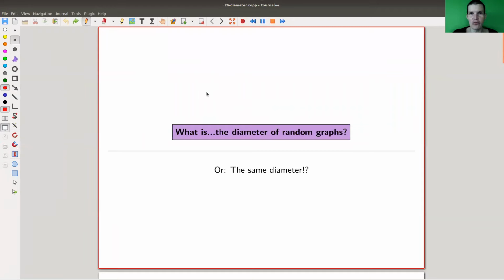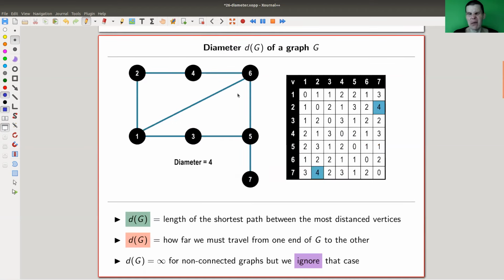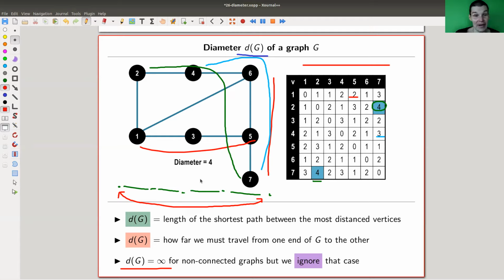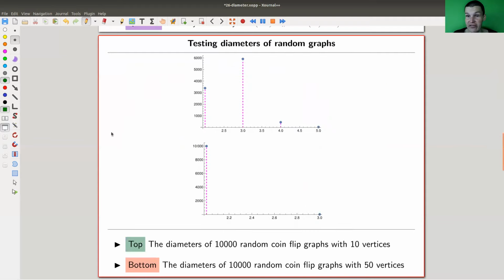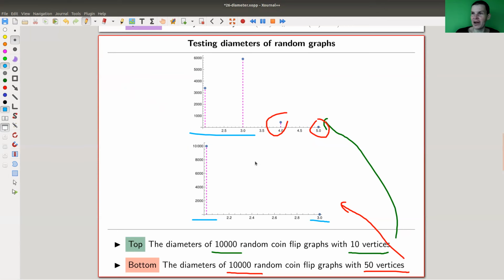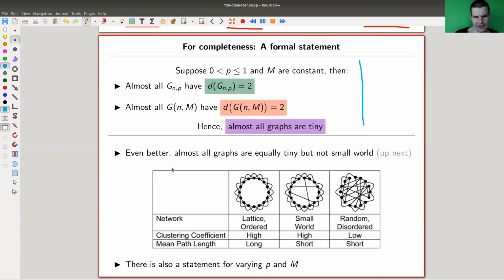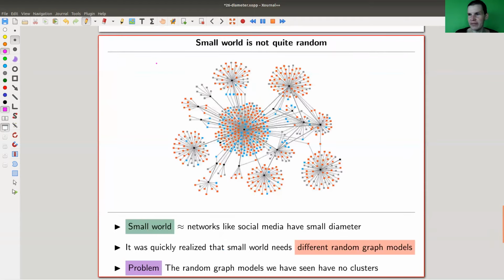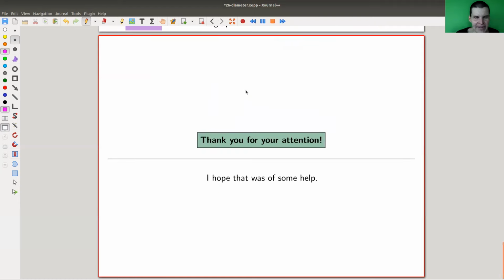What is...the diameter of random graphs?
Goal.

This time.
What is...the diameter of random graphs? Or: The same diameter!?

Slides.

Thumbnail.

Graph theory.

Pictures used.

Mathematica.

SageMath.